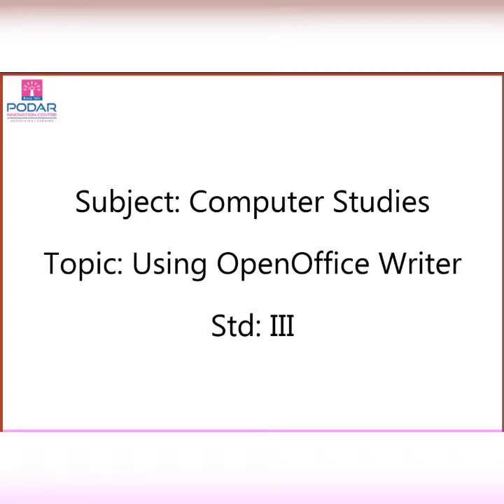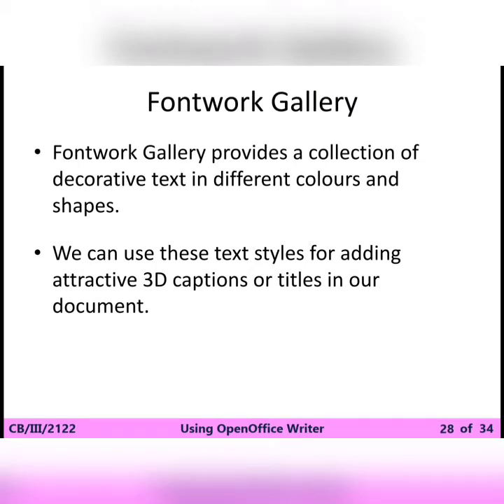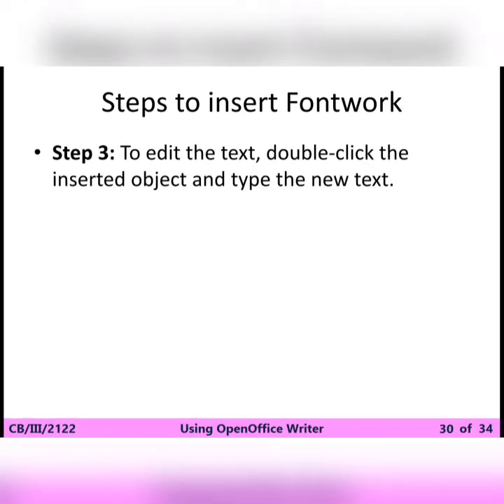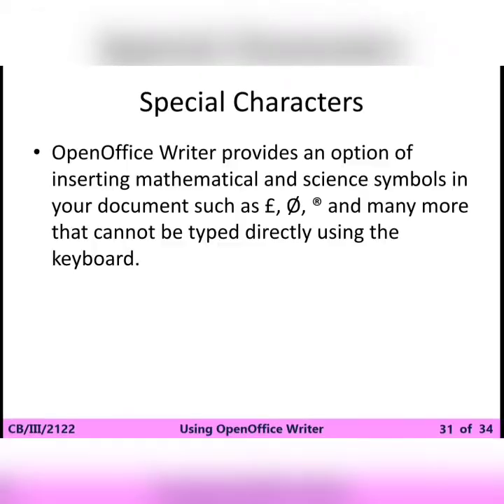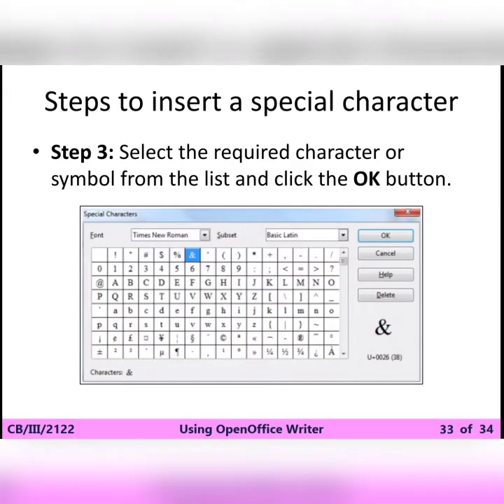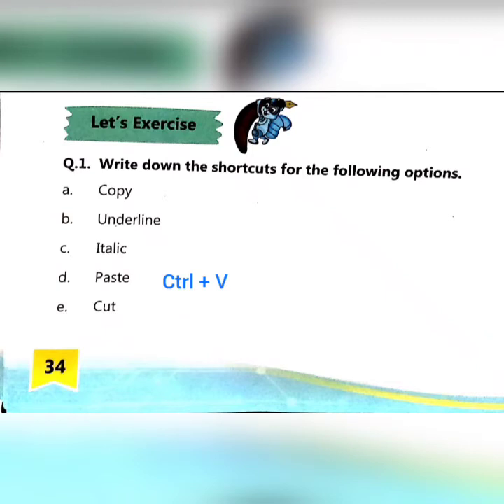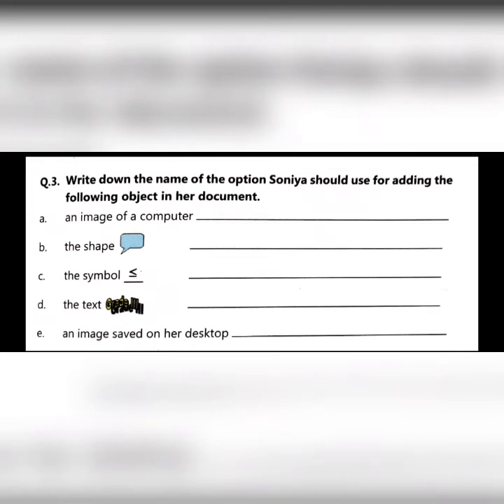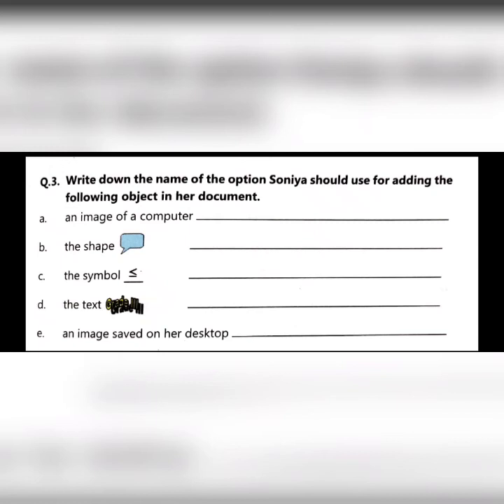PCA Class-3 Computer Studies Topic:Using OpenOffice Writer -10th, June